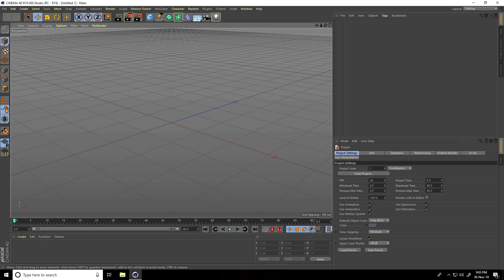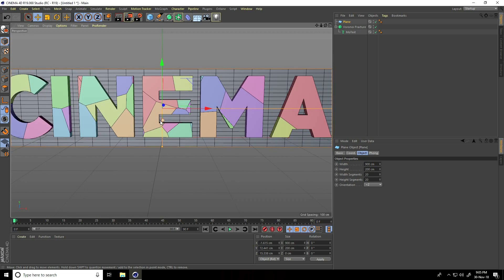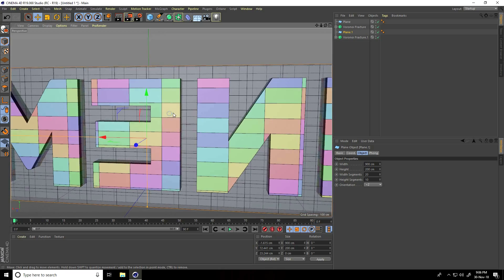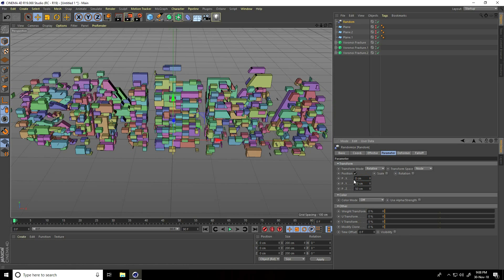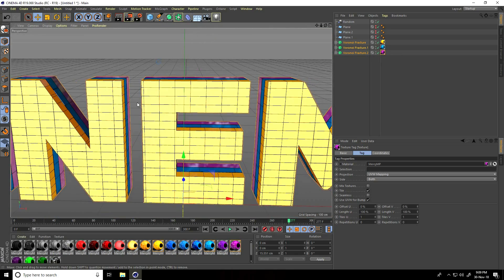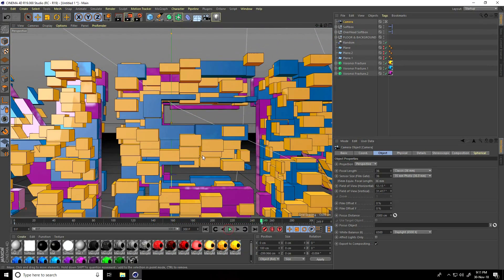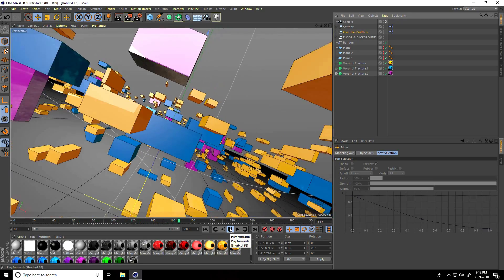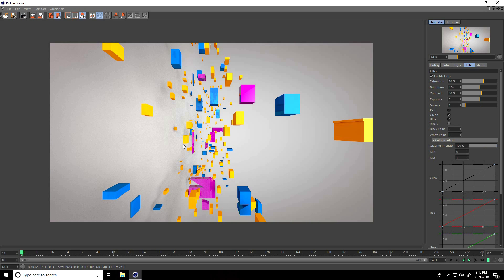Cinema 4D Tutorial - Random Cube Title Animation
In this cinema 4d Tutorial, I will teach you how to create good title animation in cinema 4d with using Voronoi fracture tool.
In this video, I will tell you a very easy way to do title and text animation. You can also use this animation in Cinema 4 r18.
You have got a lot of help, even in learning Motion Graphics